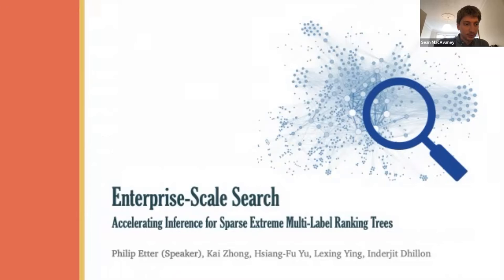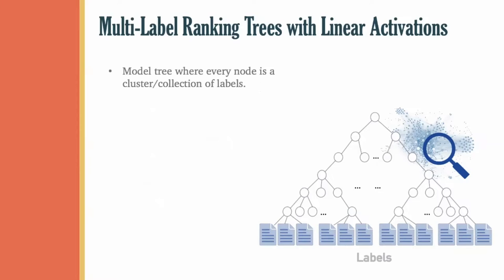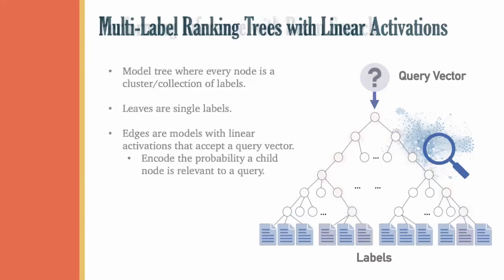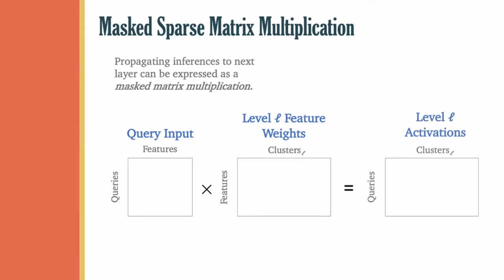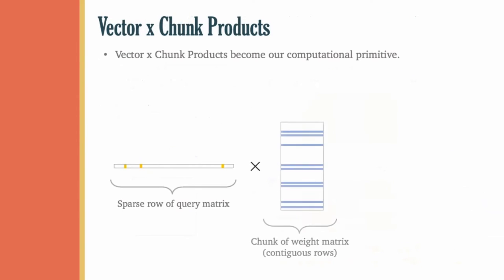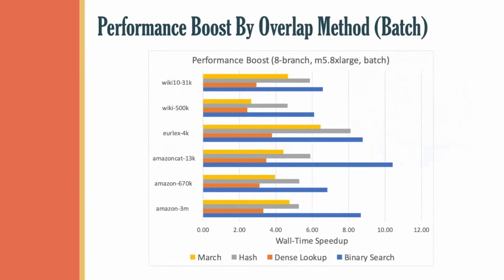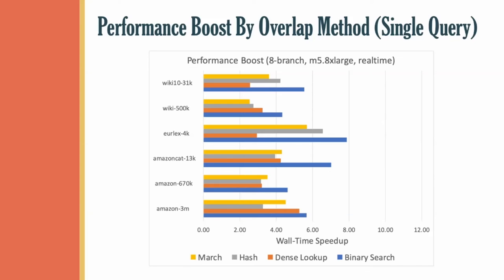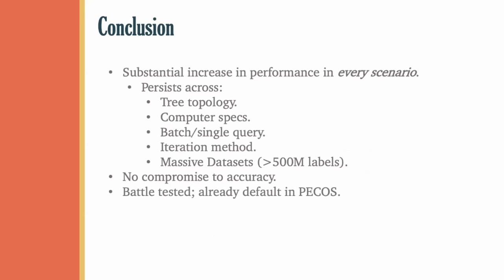Enterprise-Scale Search: Accelerating Inference for Sparse Extreme Multi-Label Ranking Trees